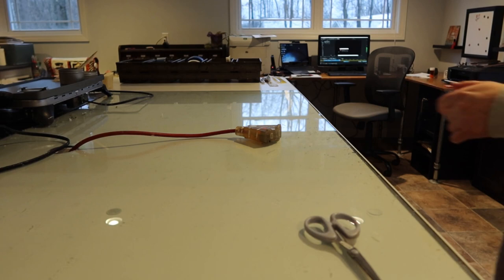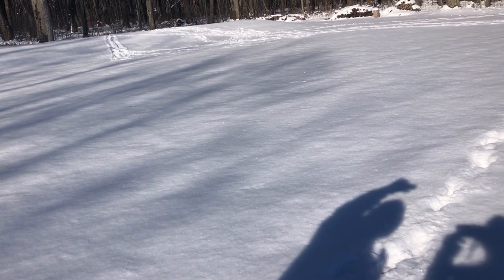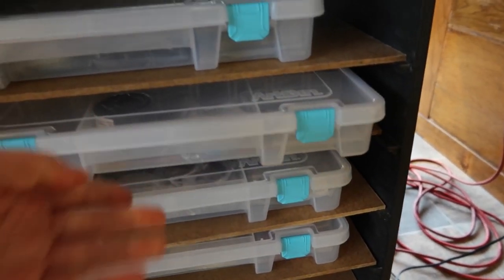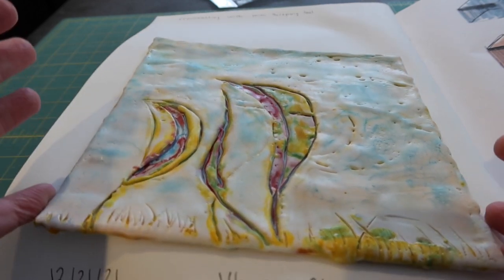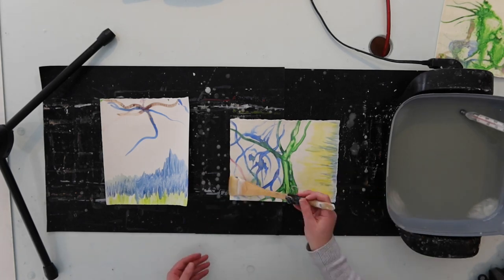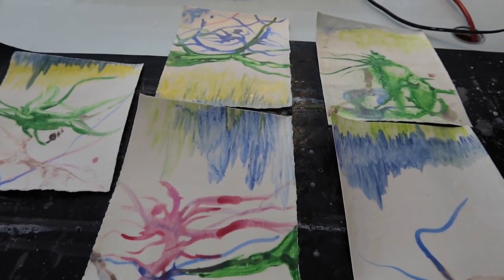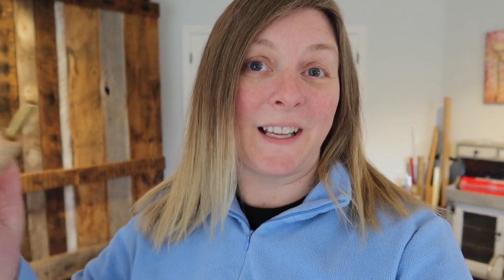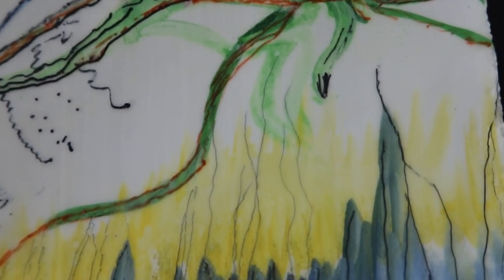Artist Studio Vlog: Encaustic writing tool, water media, gesso, and encaustic paint, and skiing.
Welcome to my art studio in Northeast Ohio. Come along as I experiment with water media, encaustic gesso, and encaustic paint. I play with another encaustic writing tool. Making fine lines with wax. We also get outside in the winter wonderland on cross-country skis.

Music: Come With Us and Cuckoo's Nest by Nat Keefe & Hot Buttered Rum